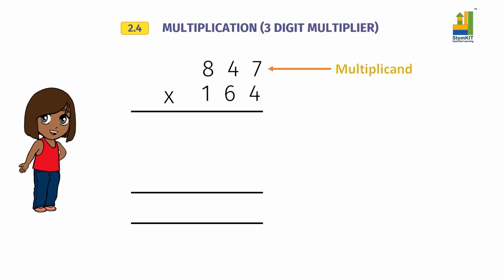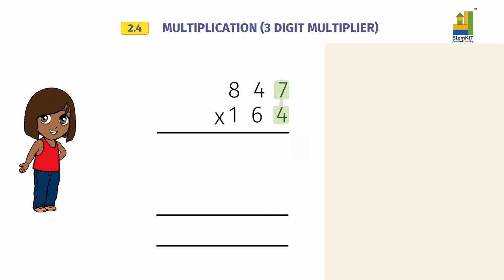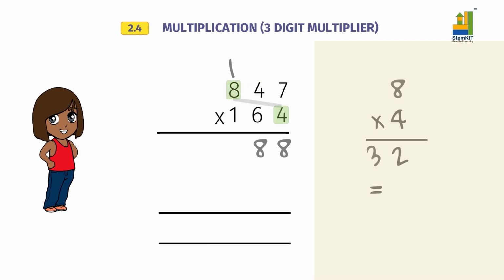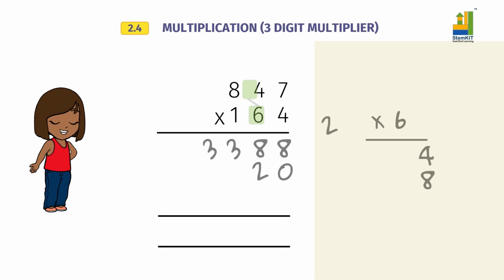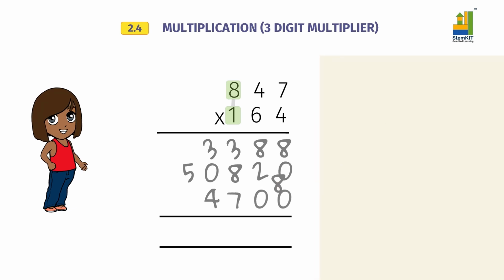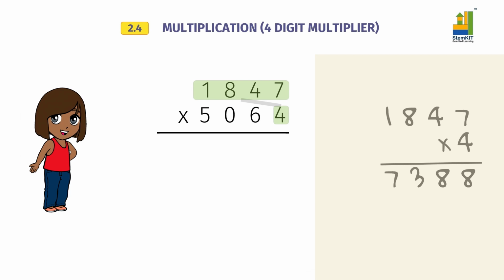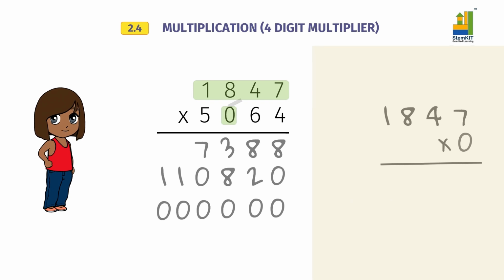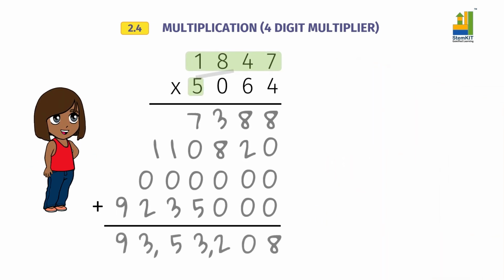Multiplying 3 and 4 Digit Numbers | Math Tutorial | Grade 5 Maths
Master the technique of multiplying 3 and 4 digit numbers with this comprehensive math tutorial. Perfect for students looking to enhance their multiplication skills, this video provides clear, step-by-step instructions and examples.

🔢 Topics Covered:

Introduction to multiplying large numbers
Step-by-step guide to multiplying 3 and 4 digit numbers
Interactive examples and practice exercises
📚 Resources by STEMKIT:
Textbook

G 5 2 4 Multiplying with 3 and 4 digit numbers